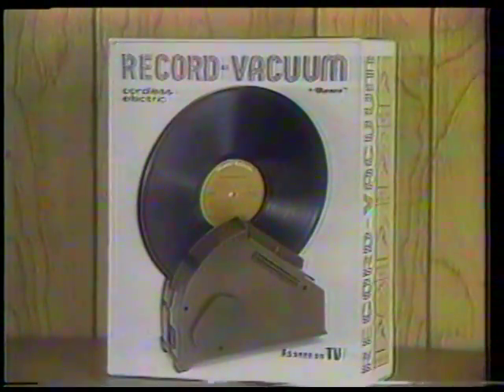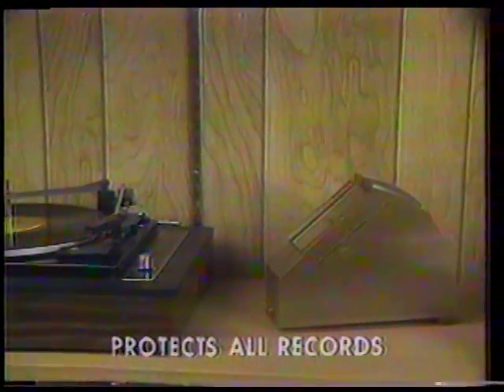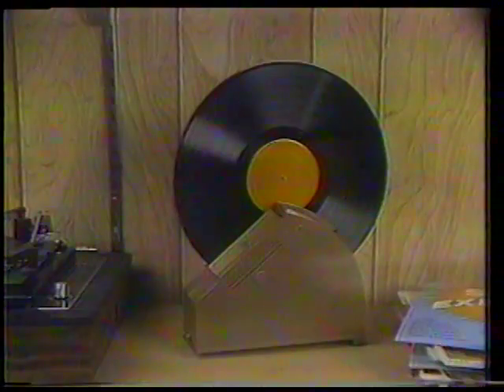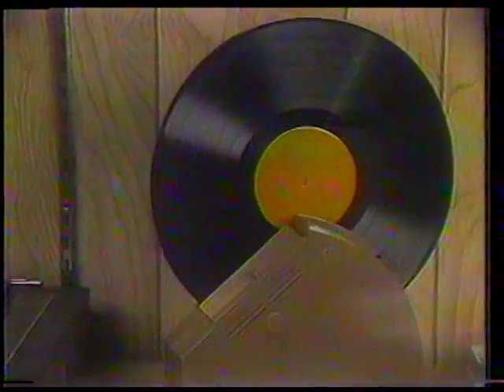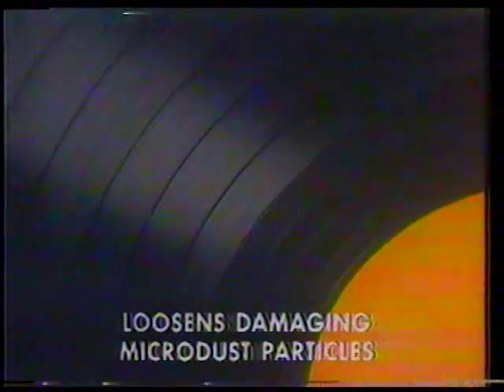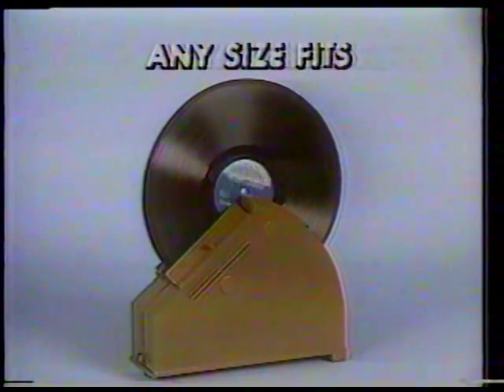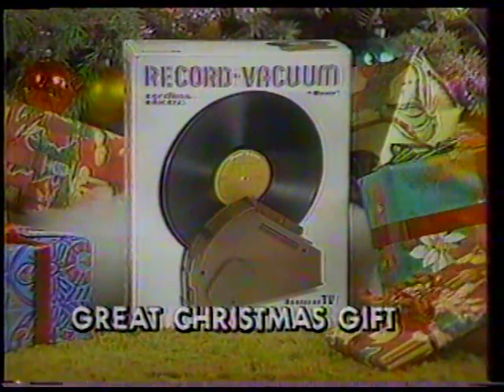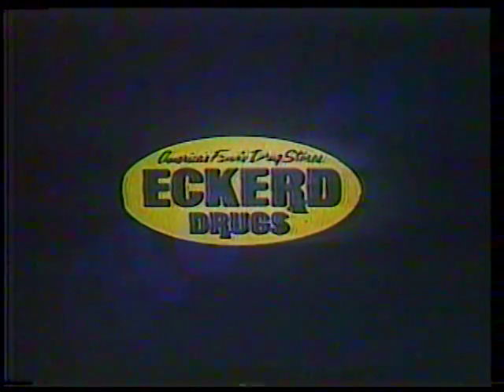Ronco Record Vacuum ad (1977)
I still love vinyl, and it makes me cringe just watching an album being inserted into the slot of this machine. This ad probably dates from 1977 or '78. Eckerd Drugs was a chain mostly in Florida and the Southeast US.